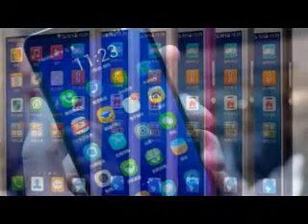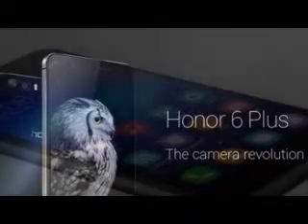Huawei Honor 6 Plus Review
Dual rear cameras, high performance silicon and a large screen in a not so gigantic shell. The Huawei Honor 6 Plus certainly ticks a lot of boxes but the discerning buyer is spoilt for choice. Can the latest entrant into the fray hold its own against the competition? We find out exactly that and much more in our review of the Huawei Honor 6 Plus.

The Huawei Honor 6 Plus is a typical example of what we’ve come to expect from Chinese brands. Original design has typically been hard to come across and unfortunately that remains true here as well. To call the Sony Xperia Z3 and the iPhone 5 inspirations for the Honor 6 Plus would be an understatement.The glass back and metallic edge running around the top, left and right of the handset have been lifted straight from the iPhone 5. The metallic edge and in fact even the bottom of the handset have been curved off in exactly the same fashion as the Sony Xperia Z3. This strange love child of the two very different designs will certainly make you raise an eyebrow at your first glance. That said, in it’s favor the design isn’t bad per se. It just isn’t very original and for someone who loves symmetry, the collision of two fairly distinct design languages will be irksome.

The front of the handset is as plane jane as they come. The large 5.5 inch display is set into a black panel and the bezels are thankfully really slim. Not only does this enhance the visual appeal of the phone but also greatly improves the ergonomics. Using this handset in one hand might be tough but is not impossible. Above the display lies the earpiece, the front facing camera and the usual range of sensors you’ve come to expect. Since the phone opts for on-screen controls, there are no capacitive buttons here.
Huawei Honor 6 Plus -6
Over on the right side of the Huawei Honor 6 Plus, you will find pretty much all the hardware interface elements as well as the connectivity options. A volume rocker is placed right at the top. Following this is the power key. Both the buttons are well located and can be easily reached even with one handed operation. We found the volume rocker to be a bit too flush with the handset but that is something we got used to over time. Moving on, you’ll find two slots built into the phone.
Huawei Honor 6 Plus -7